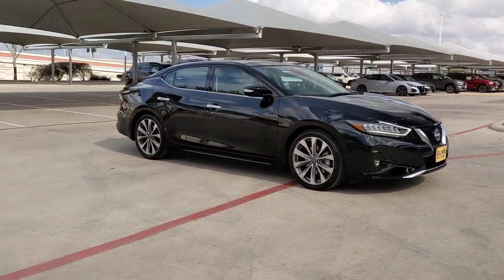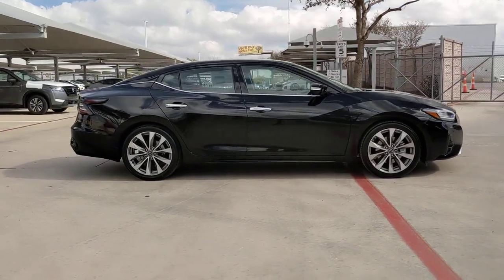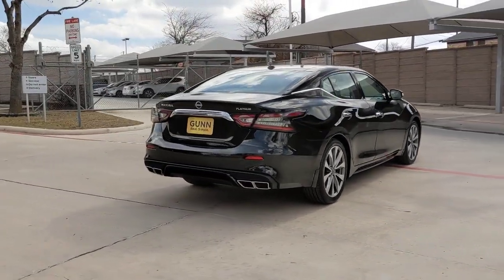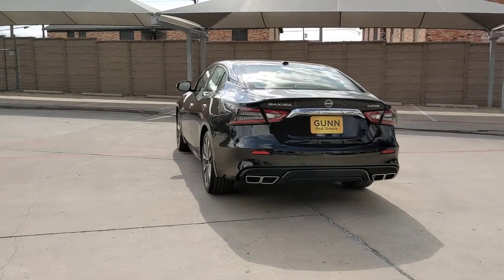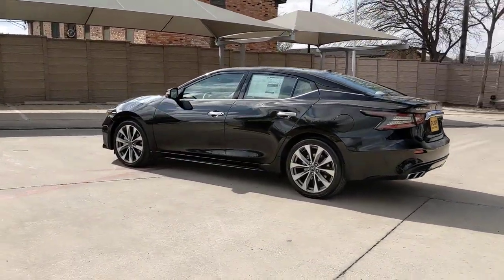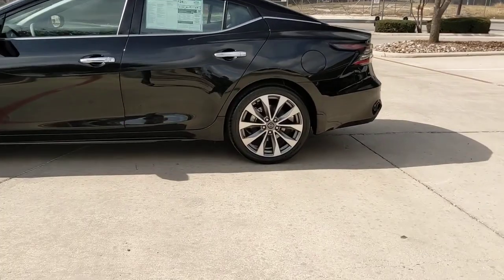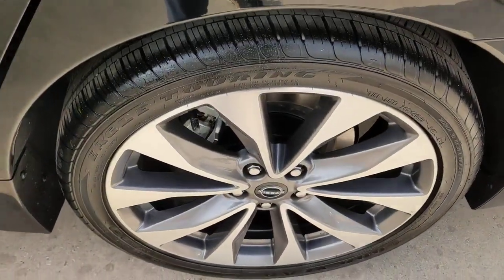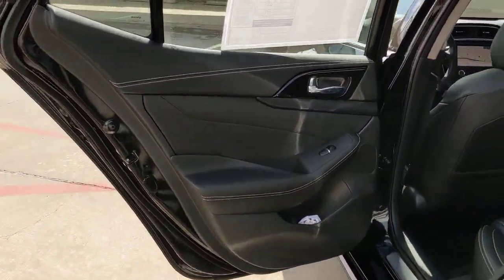2023 Nissan Maxima San Antonio, Austin, Houston, New Braunfels, Helotes, TX N230395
Super Black New 2023 Nissan Maxima Platinum available in San Antonio, Texas at Gunn Nissan. Servicing the Austin, Houston, New Braunfels, Helotes, TX area.

Gunn Nissan
12838 San Predro